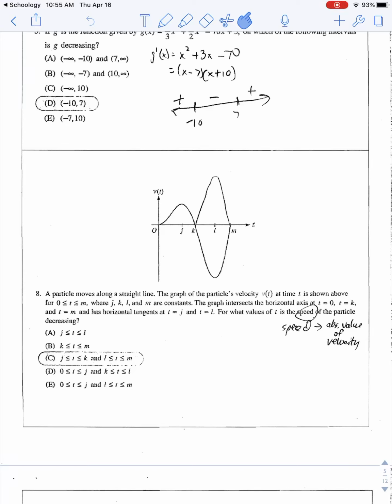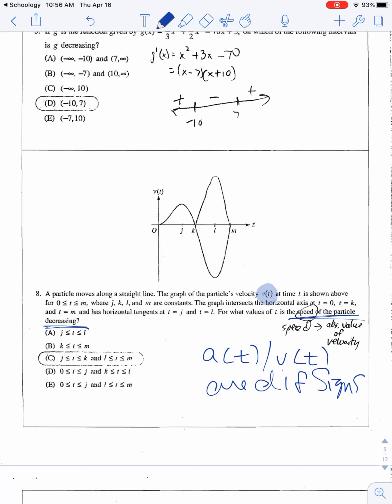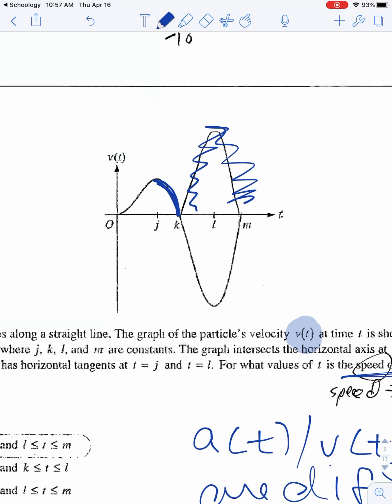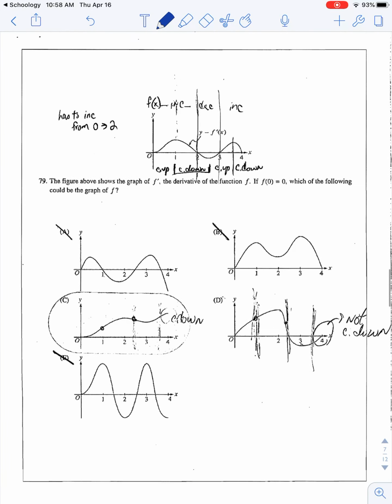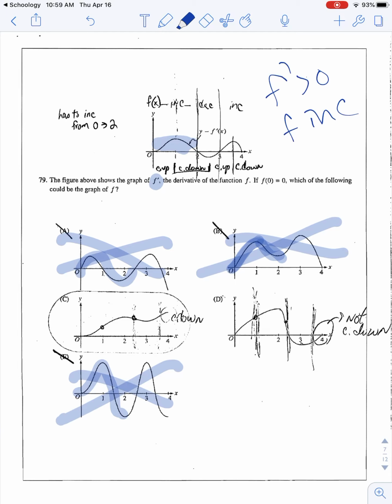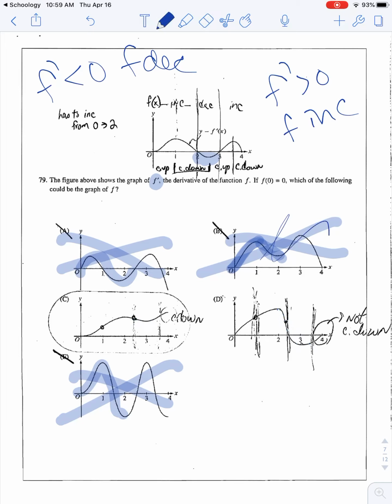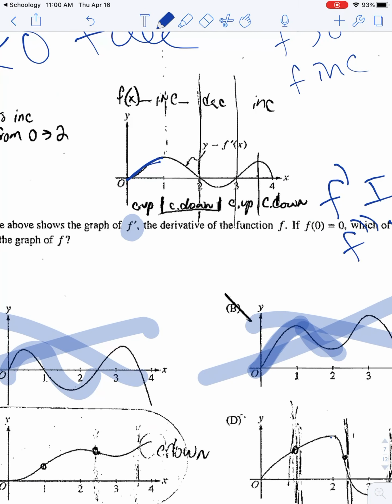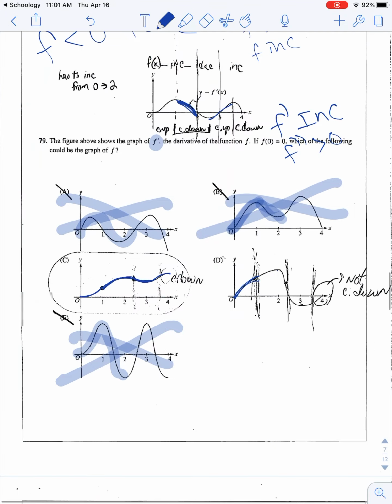Multiple choice question